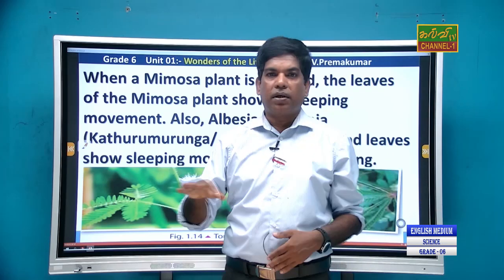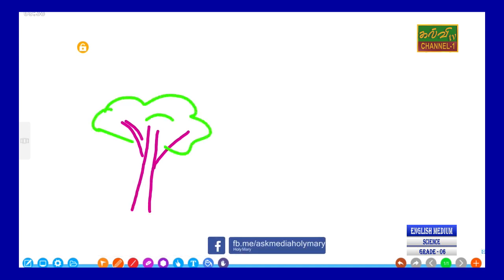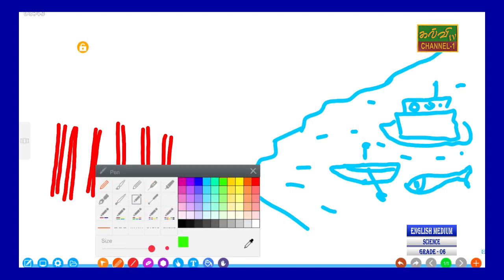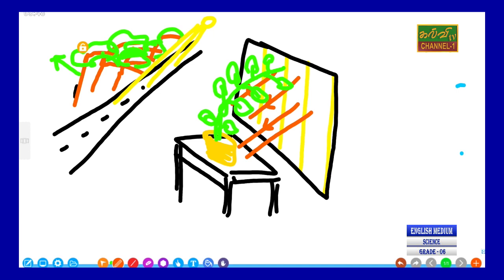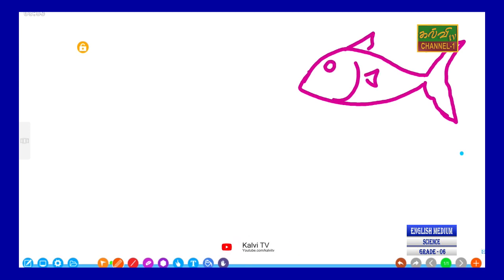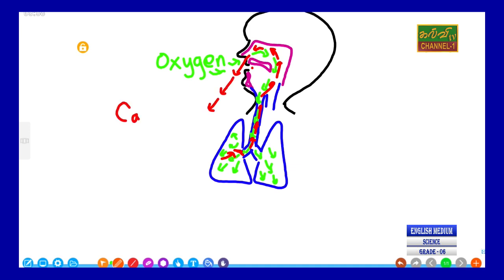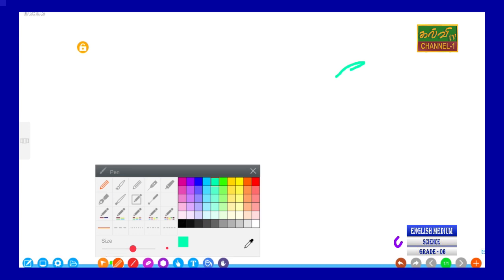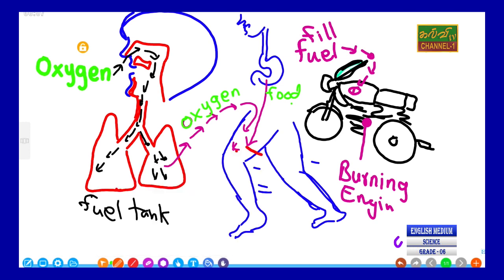விஞ்ஞானம் | Science | தரம் - 06 | Grade - 06 | Wonders of The Living World | 08.06.2023